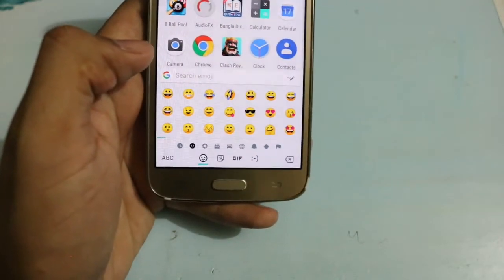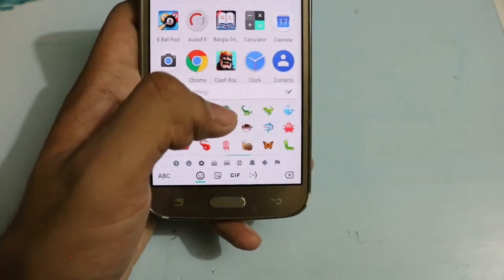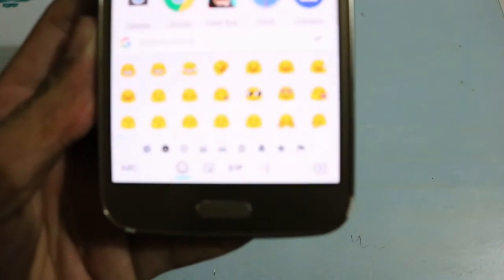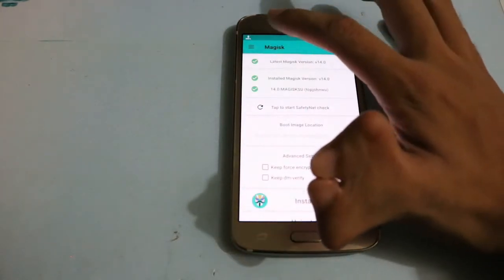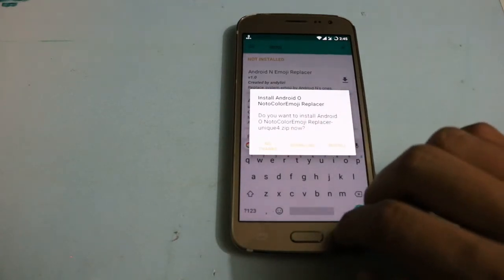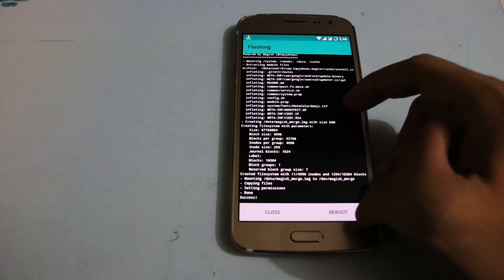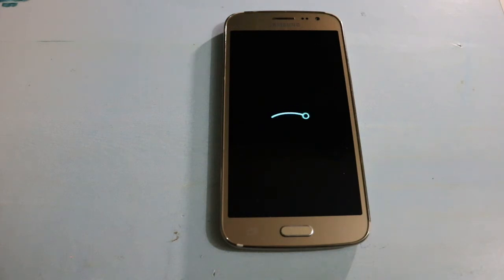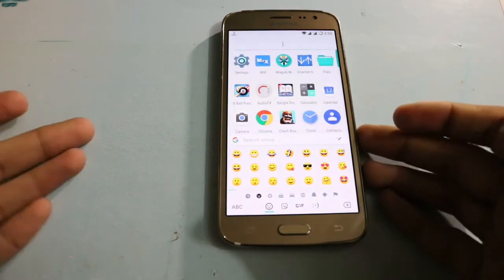Android 8.1 OREO Emoji for Galaxy J2(6) - J210F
Hello everyone..!

Welcome to another video. In this video i will show you how to install Android 8.1 OREO Emoji on Galaxy J210F running on LineageOS 14.1

-(Requirements)-

1. J210F - LineageOS 14.1
2. Magisk Manager (Latest)

-( LineageOS 14.1)-

If you don't know how to install Magisk Manager then go to the link and watch how to install it..!

-(Install Magisk Manager)-